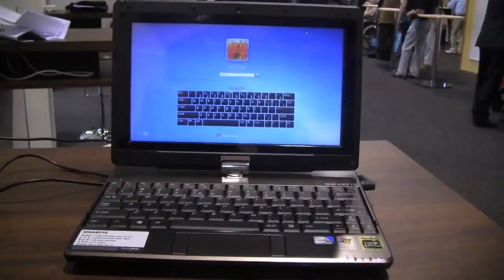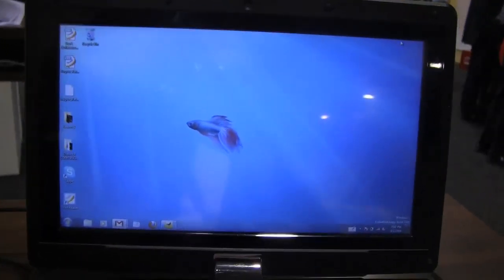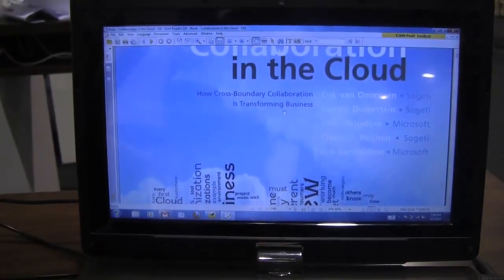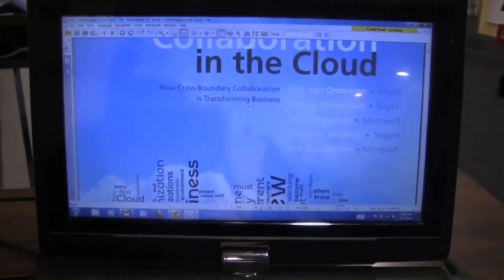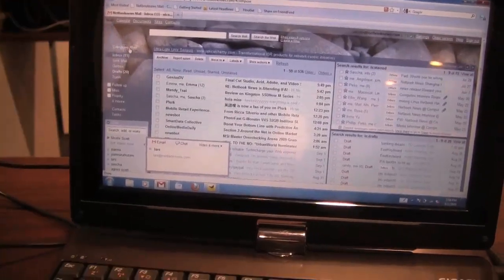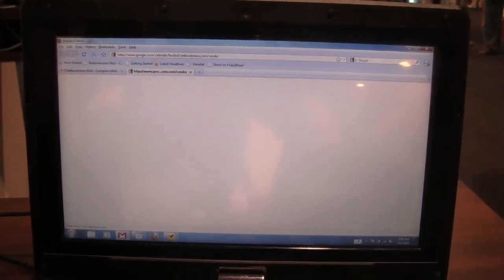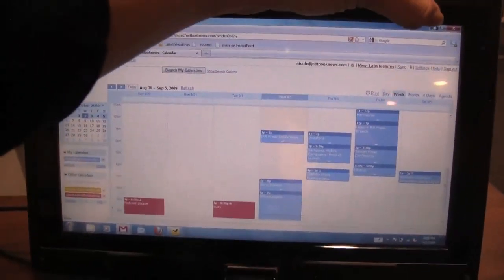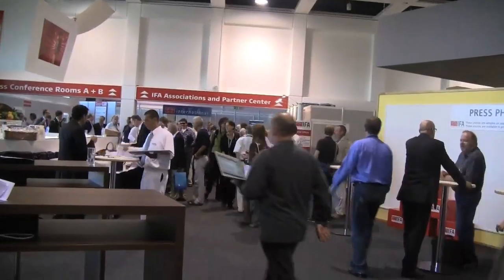Nicole Arrives at IFA with her Gigabyte T1028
Nicole arrives at IFA with her Gigabyte T1028 and shows us what programs she has installed to make it her conference work horse.